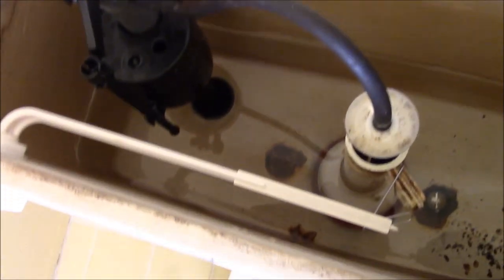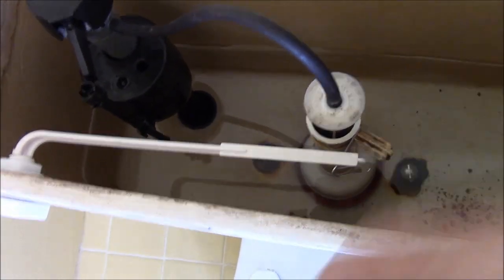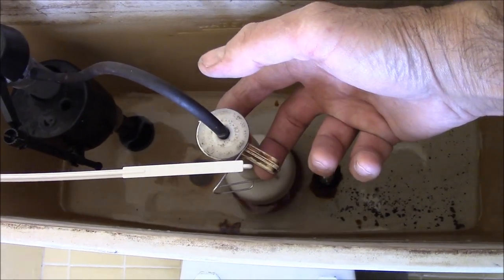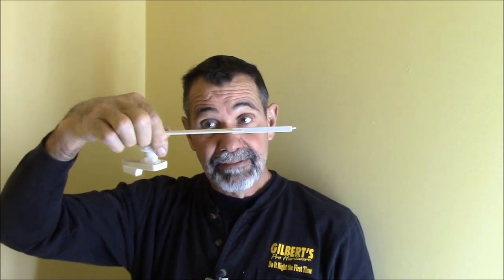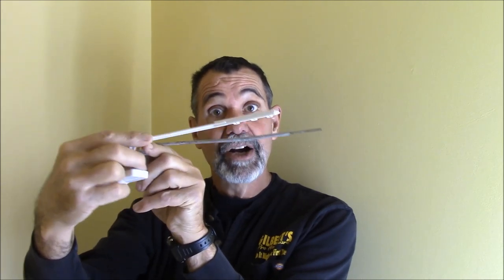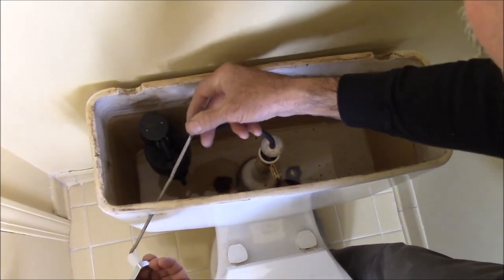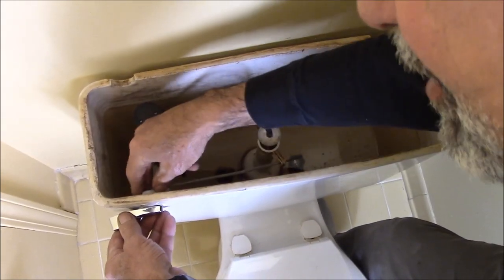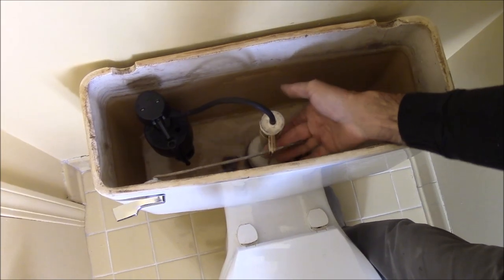Mansfield Toilet Flush Handle Too Short - Mansfield Requires Longer Arm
A standard toilet flush handle doesn’t work in a Mansfield toilet that has a 'plunger' style flush valve with a hoop.

I have seen quite a few of these toilets with a paper clip or other wire attaching the flush arm to the plunger so they don't come apart.

The factory Mansfield toilet handle lever is plastic and can be adjusted or curved to fit by heating the plastic and bending or cutting the trip bar to fit. This is only requuired when the arm pushes or pulls on the plunger. Something not for an amateur to attempt. An aftermarket toilet flush handle lever has a brass arm and can be adjusted by bending it outside of the tank so it rests in the center of the hoop.

When replacing I suggest using a Brass, after market, flush handle that can be bent (outside of the tank) so no pressure is against the flush plunger assembly.

One trick is the nut that secures the handle in place is a nut with left-handed threads. That means the nut screws on and off in the reverse direction of a normal nut. So if you were to face the nut directly, you will turn it clockwise to loosen it.

To remove the old handle:

1. Remove the nut securing the toilet lever to the toilet tank with a pair of pliers. You will turn the nut clockwise to remove it. Slide the nut off the arm of the flush lever and pull the arm out of the tank.
2. If you turn it hard the wrong way, the wrench slips or you bang the tank wall), you could damage the porcelain. If the nut is stuck, try a lubricant like WD-40. Once you loosen the nut, remove it by hand, and slide the arm through the hole.

To replace with the new lever:
1. Remove the nut from the new handle before placing the new flush handle.
2. Insert the lever the arm into the hole.
3. Slide the nut onto the arm and check to see if the arm is pushing or pulling on the plunger.
4. Screw down the flush handle base clockwise because it is a left-handed threaded nut.
5. Don’t over-tighten onto the porcelain toilet.